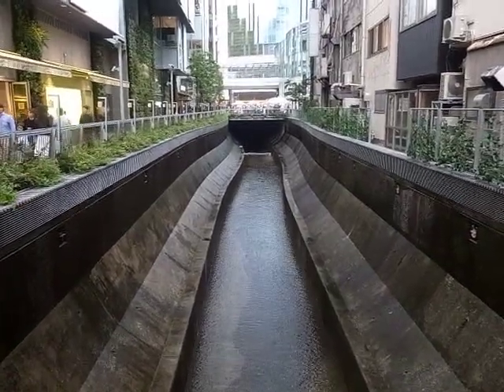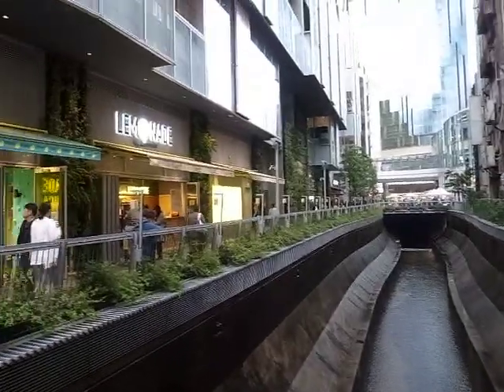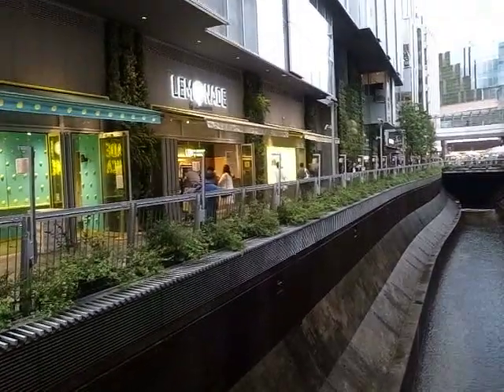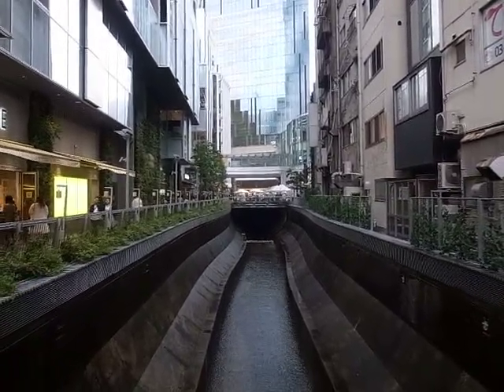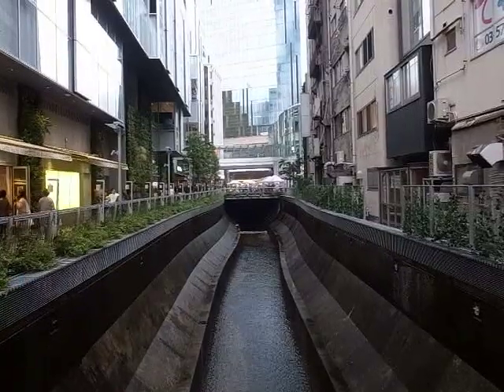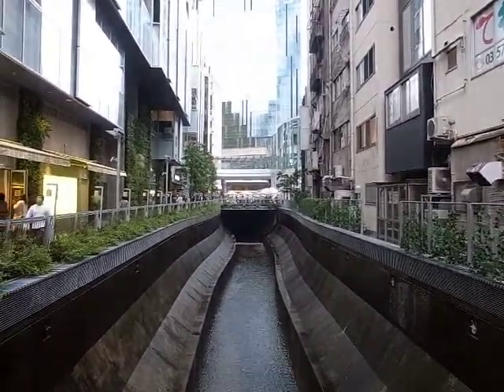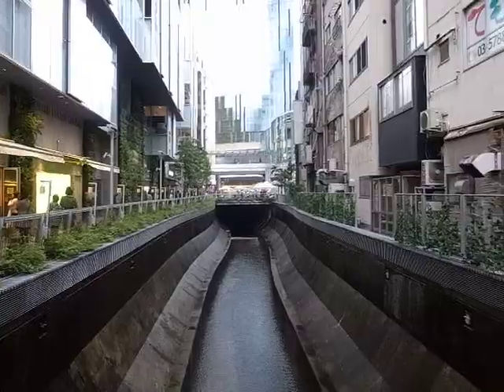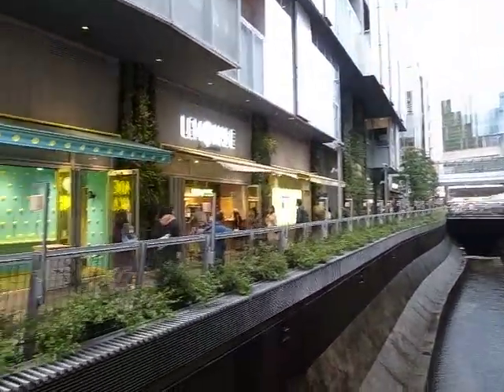EV-85 Shibuya Riverside New Construction 191019